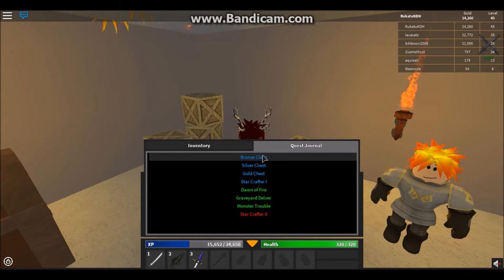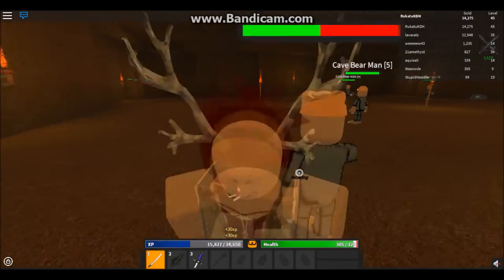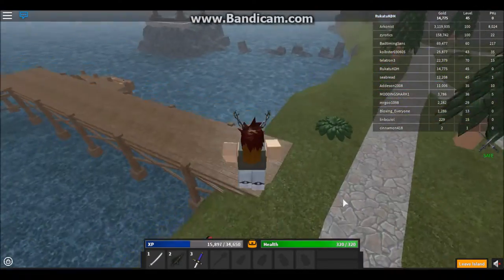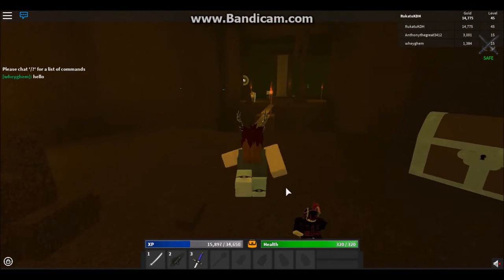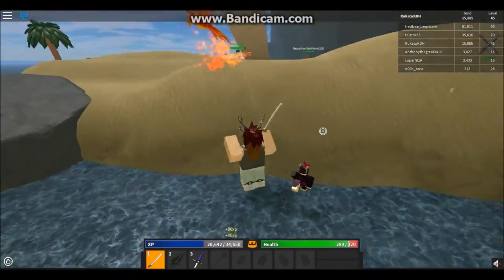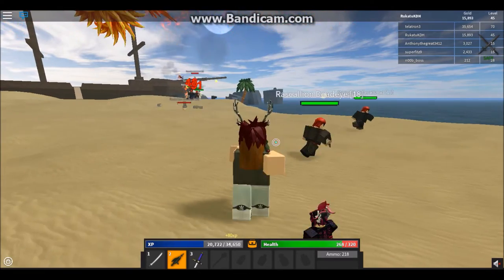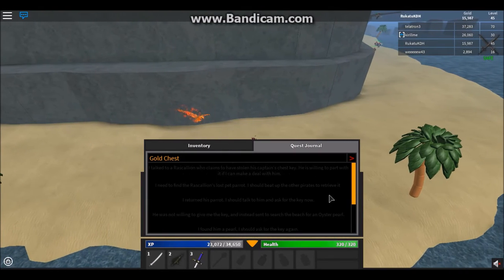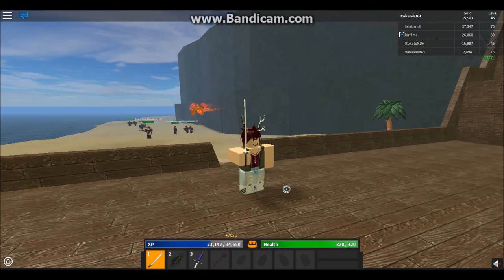I CAN'T SPEAK PIRATE... | Monster Islands! #4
I held this off for too long mfg